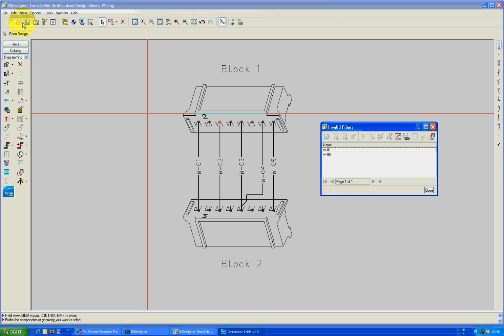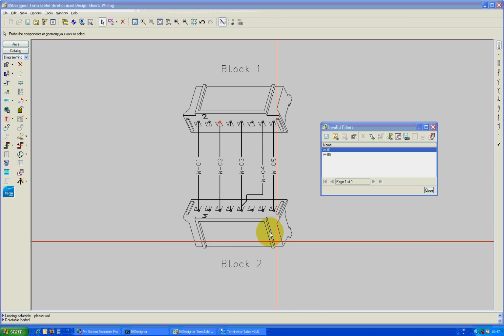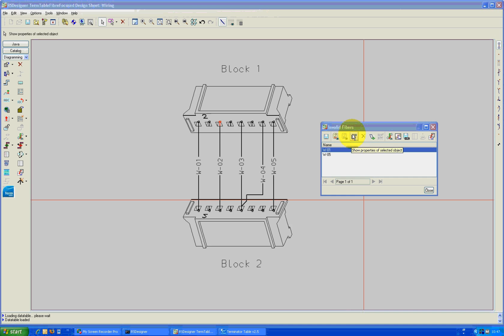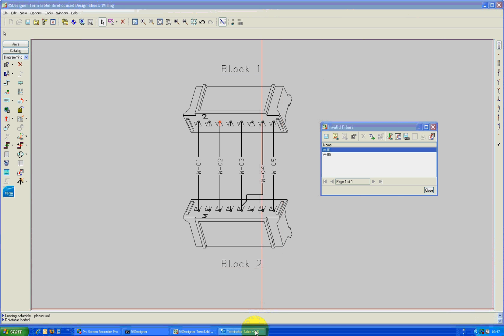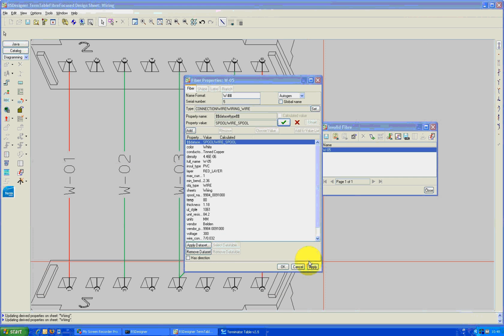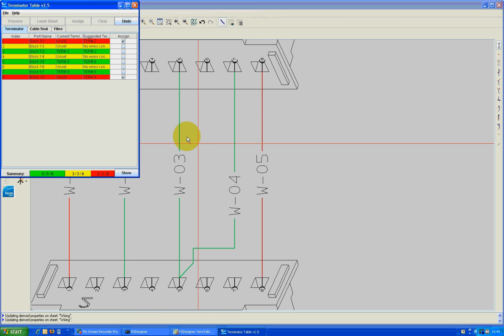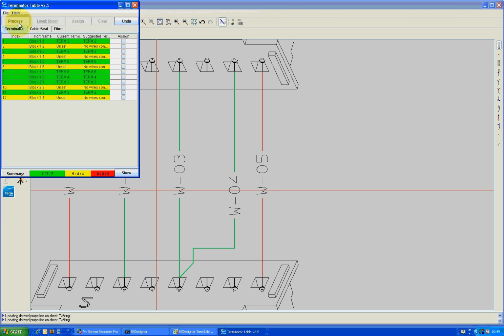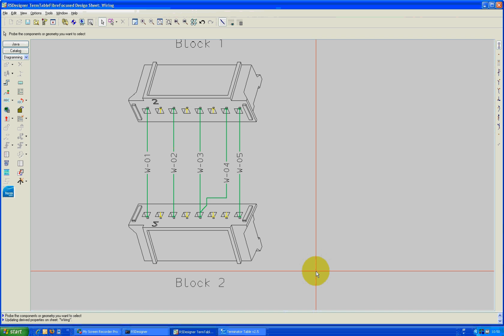TermTable Features 2